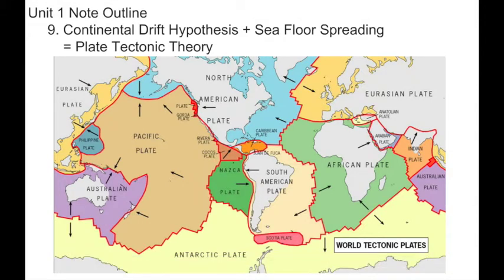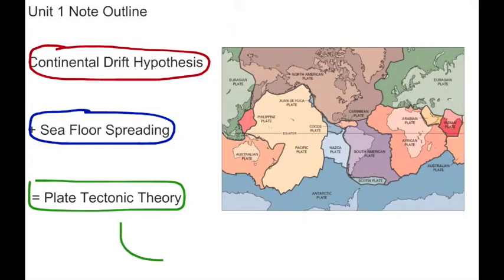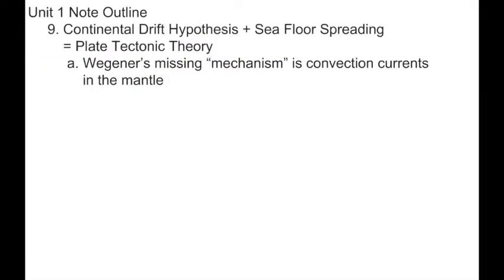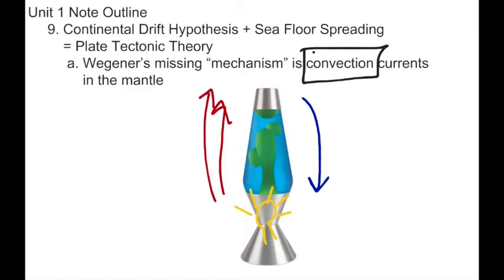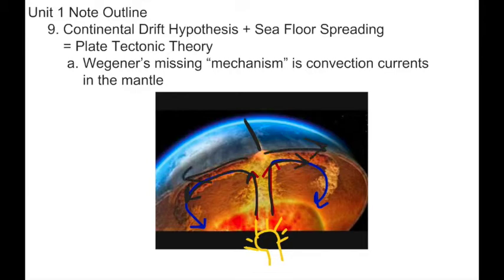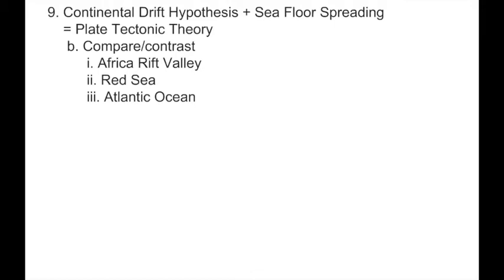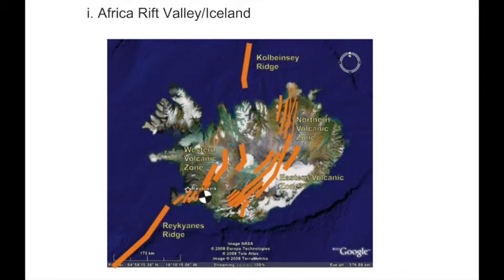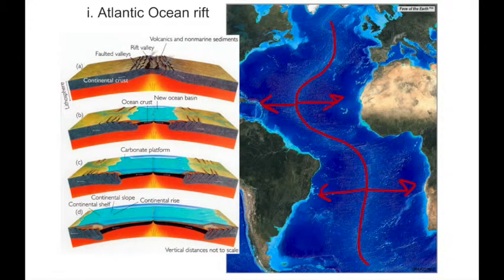2.3 Plate Tectonic Theory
This is Mr. Buss Earth Science Farmington High School Screencast 2.3 Plate Tectonic Theory